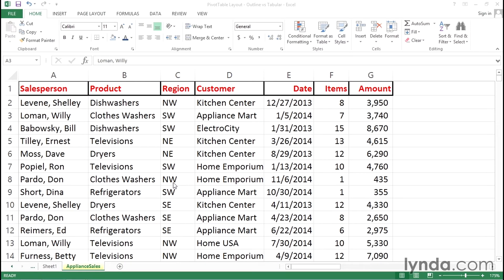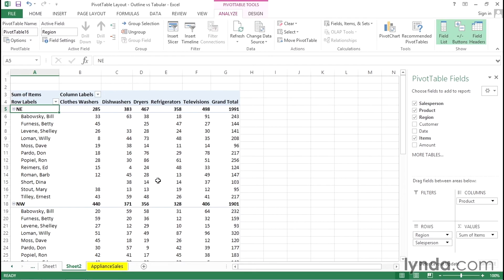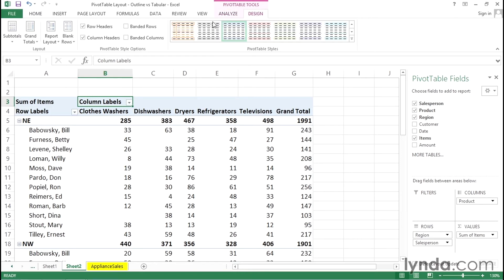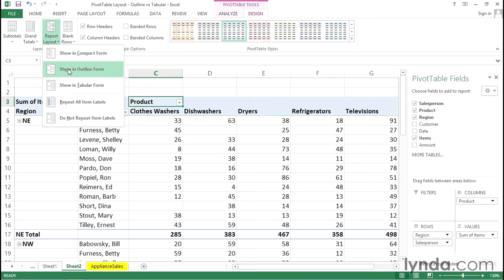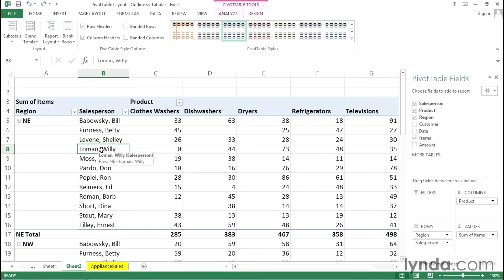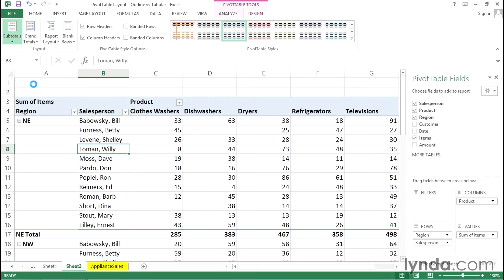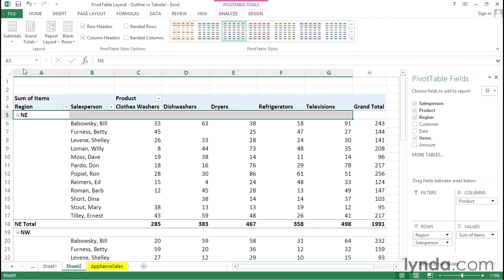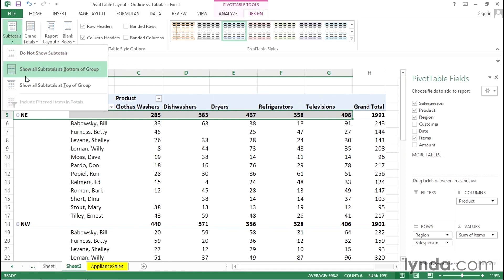Excel Tutorial - Exploring various layouts for your PivotTable